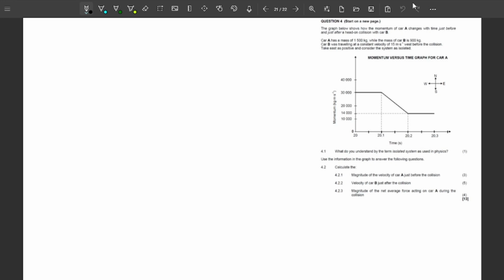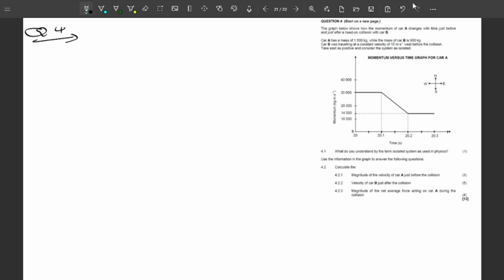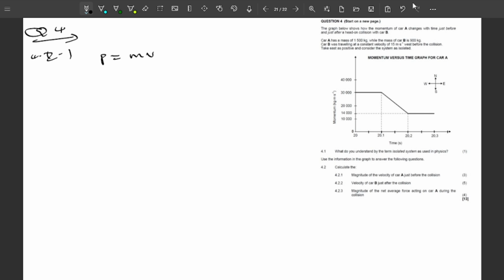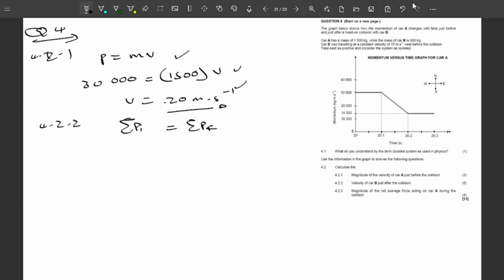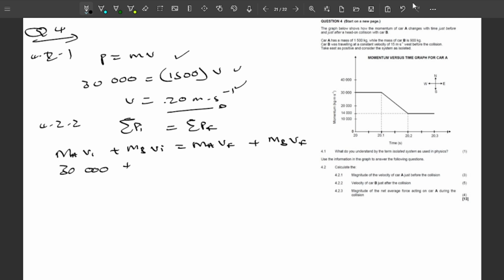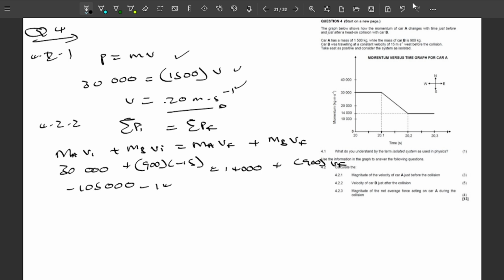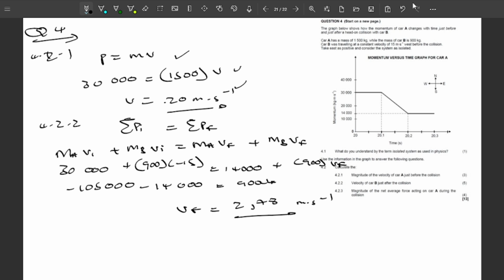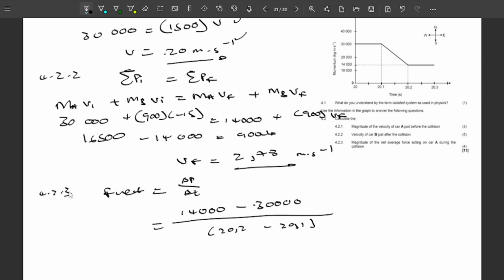Grade 12 Physics | Momentum Graph Type Question | Part 6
Welcome back! In this video, we apply the momentum theory to real-world problems and exam-style questions. This is where the learning gets practical.

📌 What you’ll practice:
Calculating momentum
Solving impulse problems
Identifying and solving elastic & inelastic collision questions
Using Newton’s Second Law in terms of momentum

✏️ Grab your calculator and follow along as we break down each question step-by-step. Pause the video to try the problems yourself, then check your answers with mine!

🎯 Perfect for revision, homework help, or exam prep!